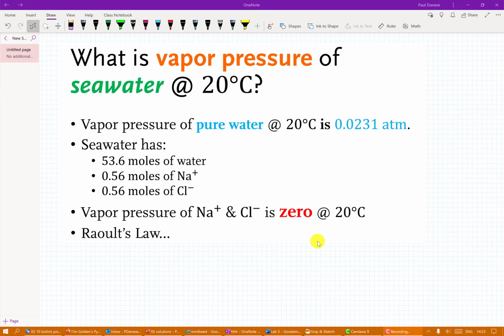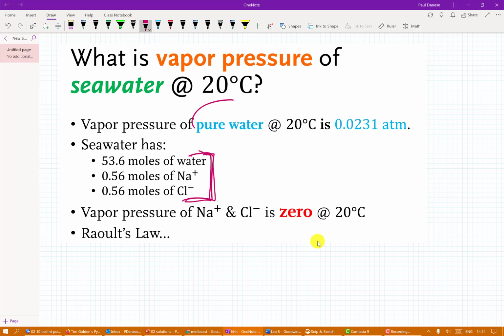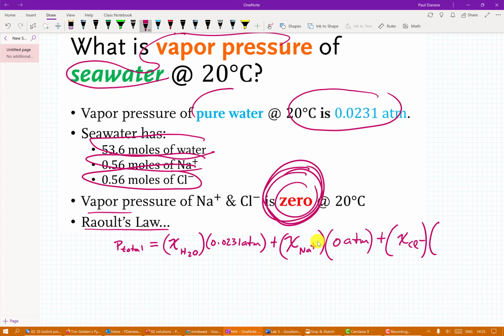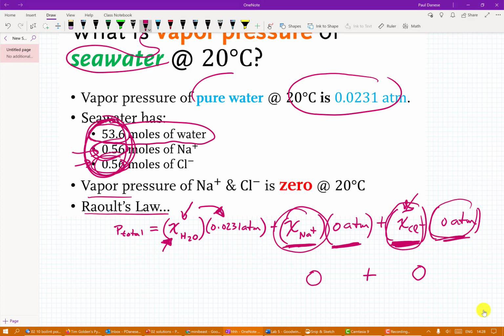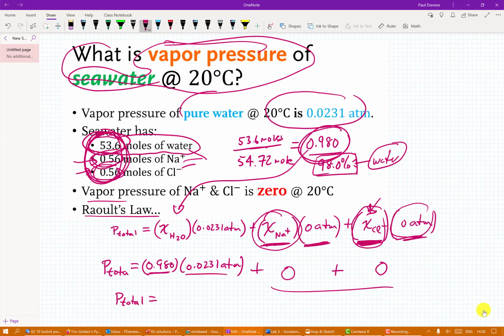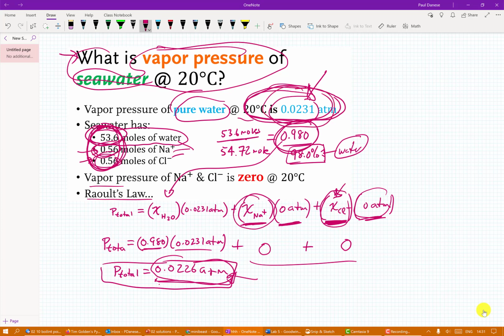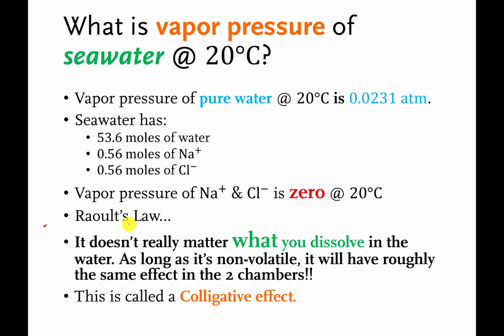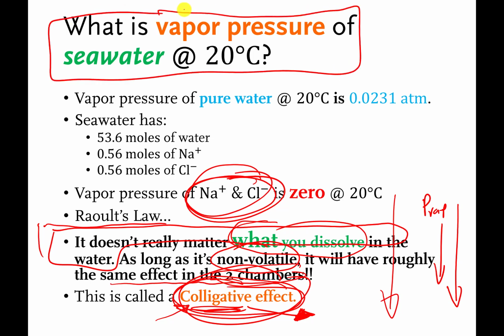02 10 vapor pressure of seawater